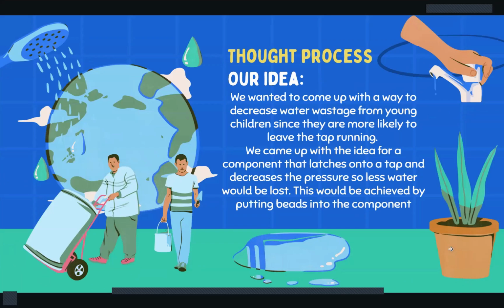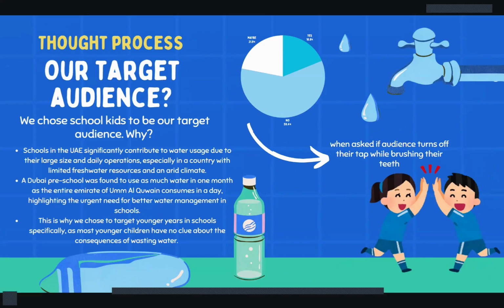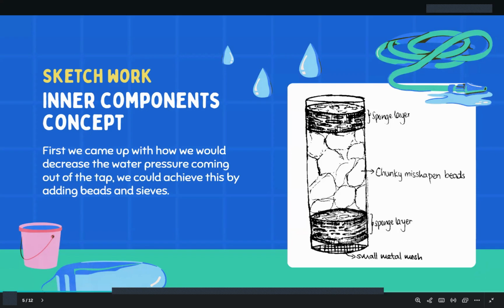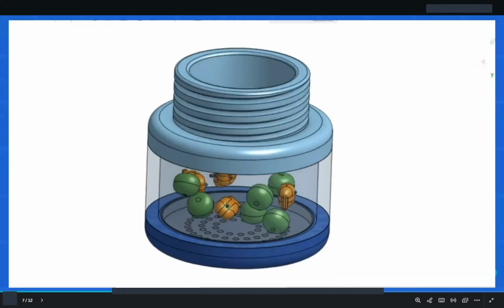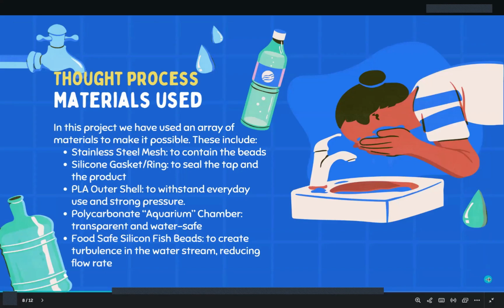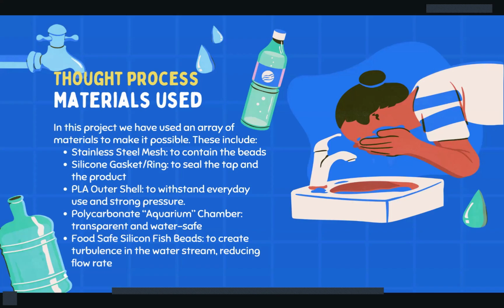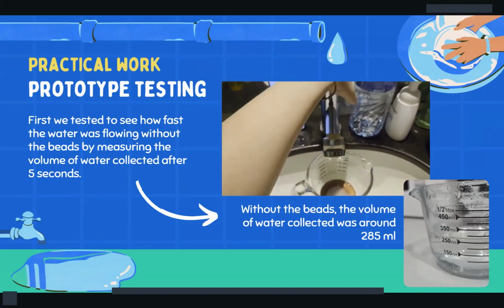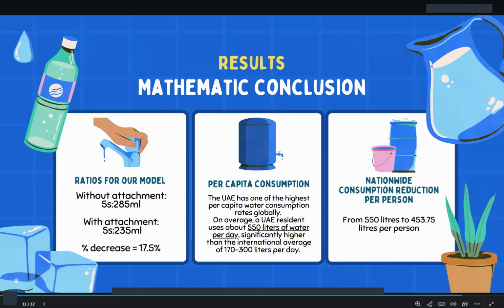Nord Anglia International School Dubai_UAE Ministry of Energy and Infrastructure_Team EcoDrip_PDS_09